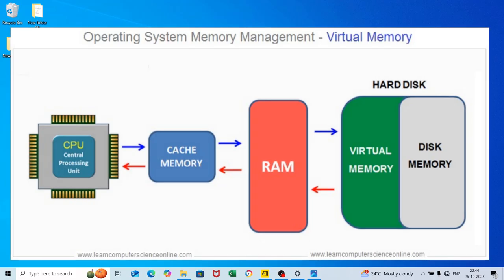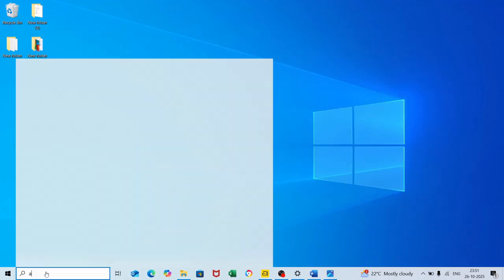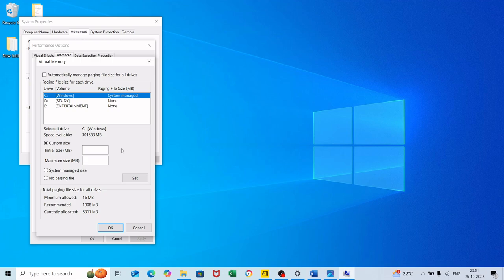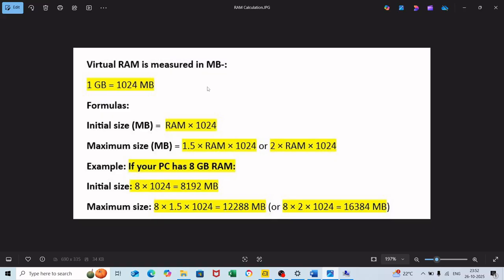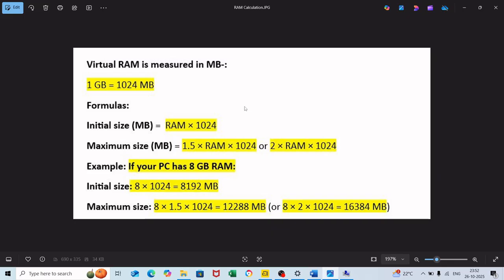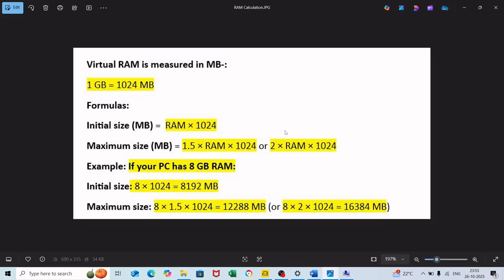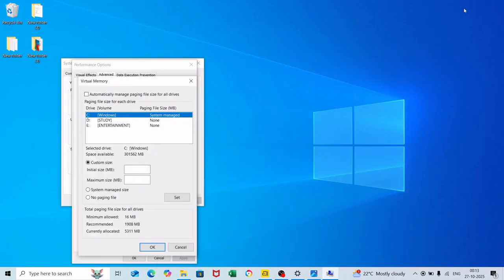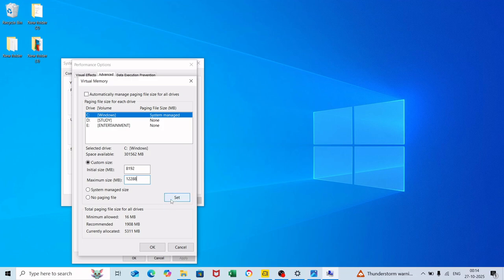Boost PC Speed Using Virtual RAM 💻| Virtual RAM Explained Step by Step | Make PC Faster in Minutes🚀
In this video, we explain virtual memory in simple terms and show how it works in Windows. Learn how virtual memory can help your computer run faster, manage RAM efficiently, and improve performance when running multiple programs.
 What You’ll Learn-:
Difference between RAM and Virtual Memory
How to check and change Virtual Memory settings in Windows
Tips to optimize PC performance
Path-: View Advanced System Settings / Advanced / Performance / Settings / Advanced / Virtual Memory
Virtual RAM is measured in MB-:
1 GB = 1024 MB
Formulas:
Initial size (MB) =  RAM × 1024
Maximum size (MB) = 1.5 × RAM × 1024 or 2 × RAM × 1024
Example: If your PC has 8 GB RAM:
Initial size: 8 × 1024 = 8192 MB
Maximum size: 8 × 1.5 × 1024 = 12288 MB (or 8 × 2 × 1024 = 16384 MB)